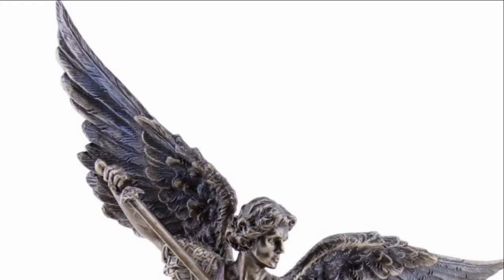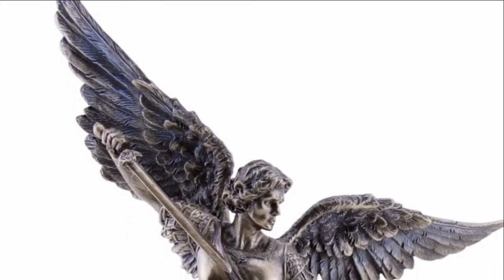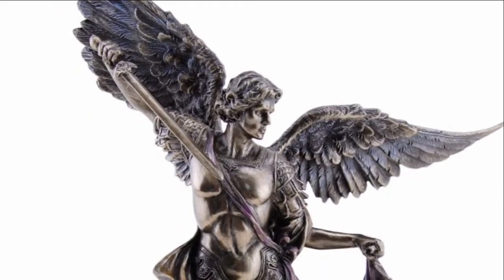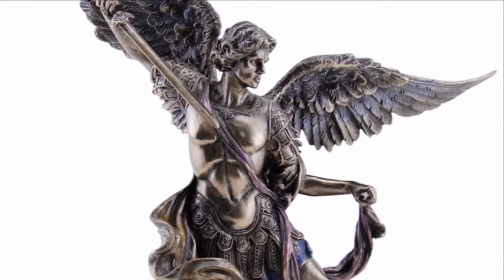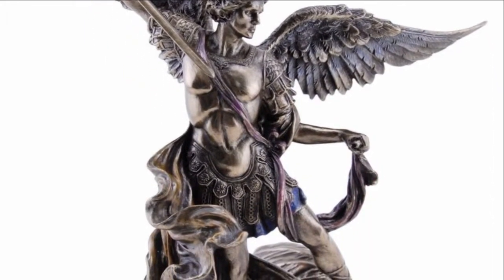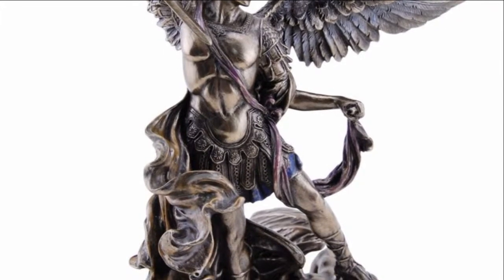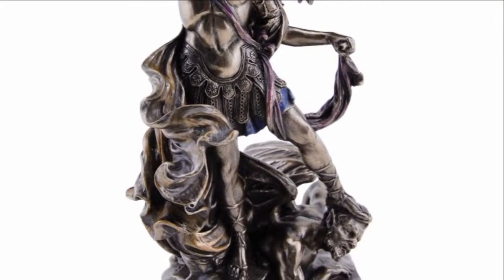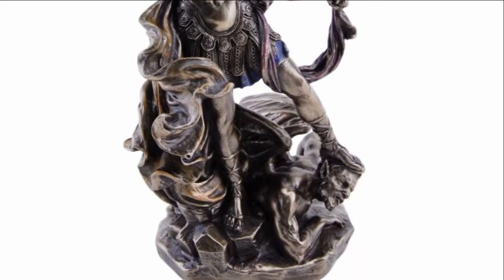Bronzed St. Michael Veronese Statue | The Catholic Company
To purchase the Bronzed St. Michael Veronese Statue, 10 inch from The Catholic Company,

Saint Michael the Archangel is the "Prince" of the angels and is the angel which cast Satan out of heaven.  He is also the patron saint of the Church.  This lovely bronzed St. Michael the Archangel statue is a great way to remember the enduring protection of this great saint.  The statue features St. Michael vanquishing his enemy in battle with wings spread and sword raised. Very subtle colored accents highlight the statue beautifully.  This St. Michael statue is a wonderful art piece to keep in your home to remind yourself to ask for the intercession of one of heaven's most powerful saints.

To view The Catholic Company's entire selection of St. Michael statues and other items,